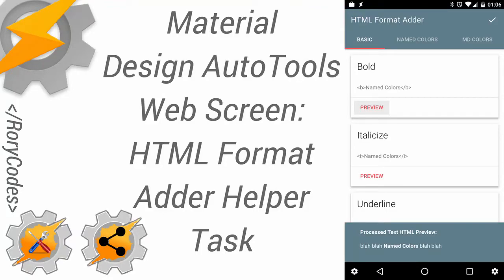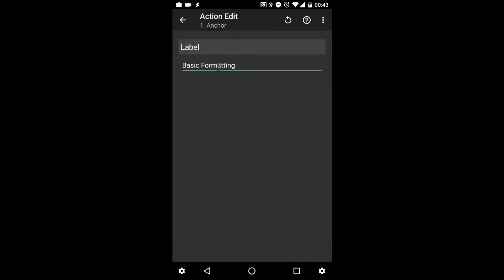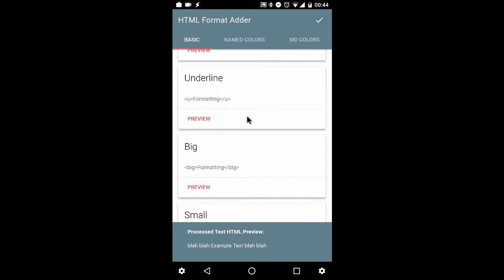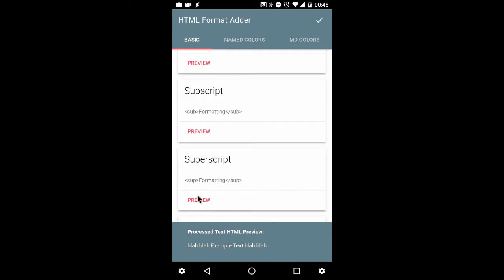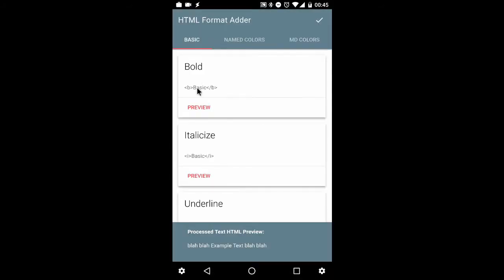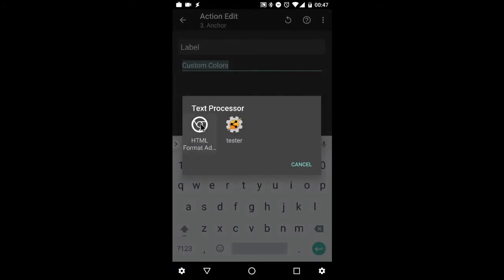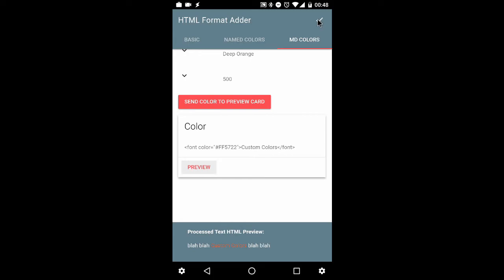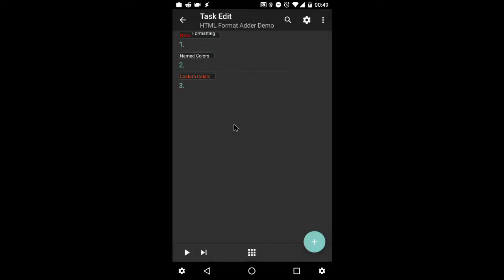Material Design AutoTools Web Screen: HTML Format Adder Helper Task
Looking up and then adding basic HTML tags for text is always a tedious process.  What if you could create a Tasker Task to help you with this?  With that said, I created the HTML Format Adder Helper Task to lessen the time of adding this basic HTML for text.  Such text is perfect for AutoNotification notifications, AutoTools Toasts, Tasker Action Labels, and a few of Nick Mowen's Tasker Plugins. I used this page as a guide to determine the "basic" HTML formatting used in this demo.

For more information on Web Screens including a tutorial to get you started and how to build your web screens

for more tutorials and automation!